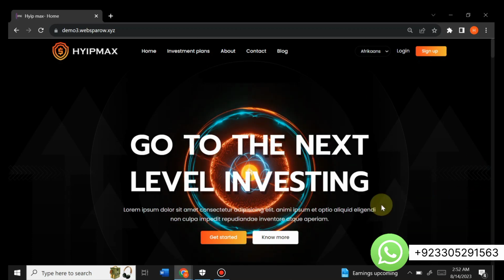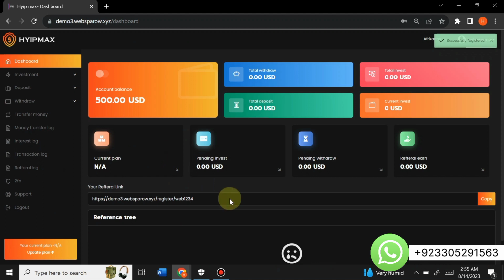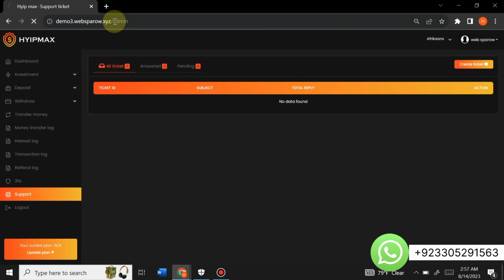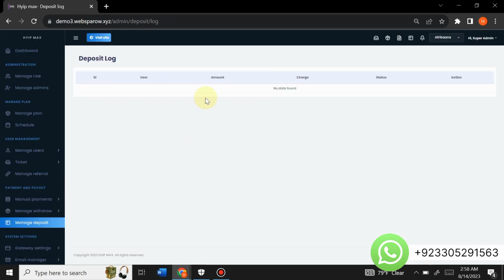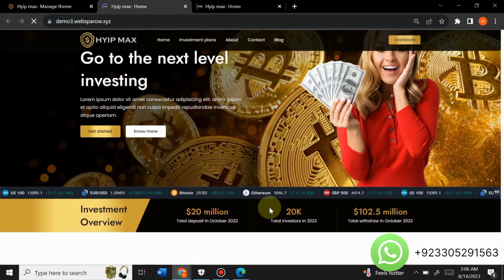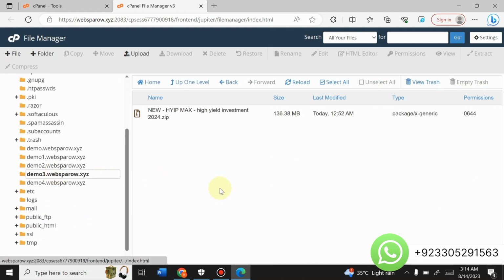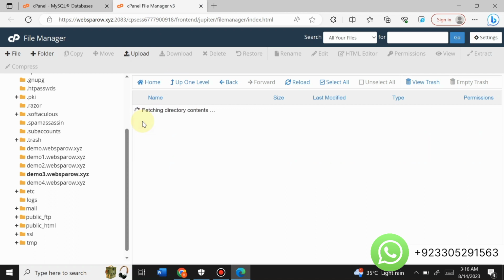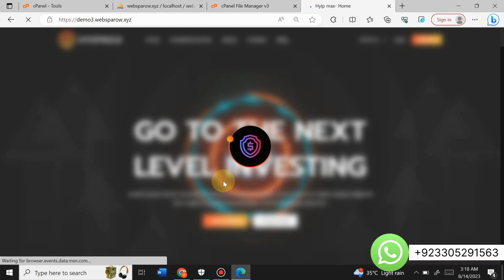Hyip Max V10 Latest Script With Admin Panel || Investment Website Script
Explore the cutting-edge world of HYIP Max V10 with our latest script and fully-featured Admin Panel. This investment website script offers a dynamic and secure platform for managing your investments. With advanced features and a user-friendly interface, you can create an engaging investment experience for your users. Watch this video to learn how to set up and customize the script to launch your own high-yield investment program. Don't miss out on the potential of HYIP Max V10 and its powerful capabilities. Dive into the world of online investments today!

HYIP Max V10 script
Investment website development
Admin Panel setup
High-Yield Investment Program tutorial
Online investment platform
Passive income strategies
Investment website customization
Financial technology solutions
HYIP website launch
Earning money online through investments